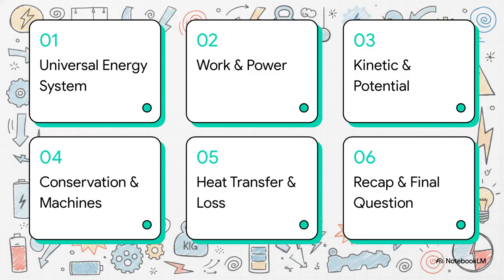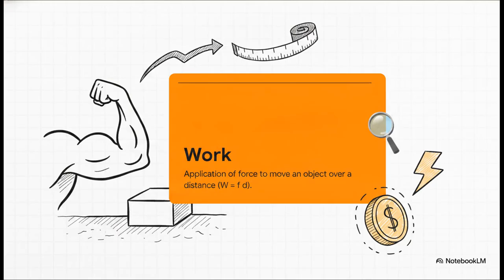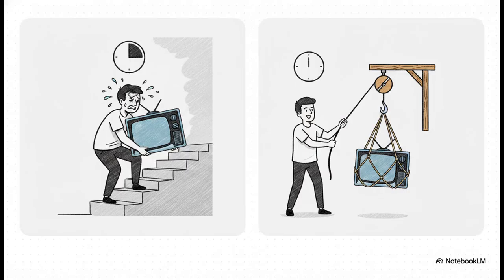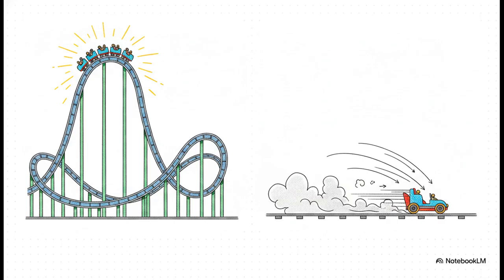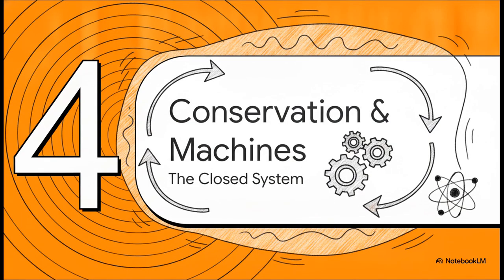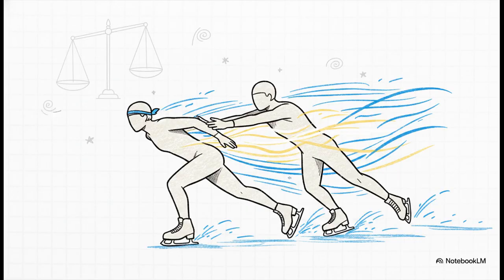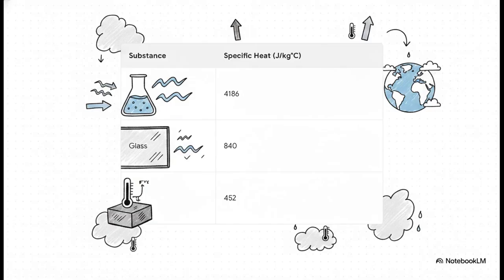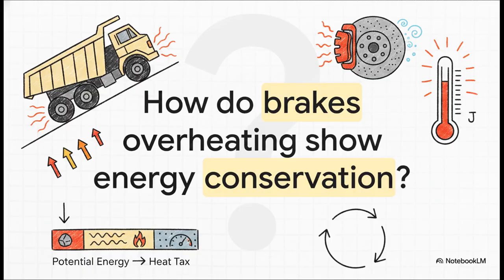Grade 8 Physical Science Unit 2 — Energy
Review energy: work and power, kinetic and potential energy, the law of conservation of energy, and simple machines.
A Grade 8 physical science unit overview (Unit 2) for students.

Chapters:
0:00 Intro
0:44 Part 1: the universal energy system
1:15 Part 2: doing work and generating power
3:07 Part 3: kinetic and potential energy
4:47 Part 4: conservation and simple machines
7:16 Recap and final question

Grade 8 Physical Science · Unit 2

This Solbee Explainer covers “Energy” for the Saint Paul American School Grade 8 Physical Science curriculum.